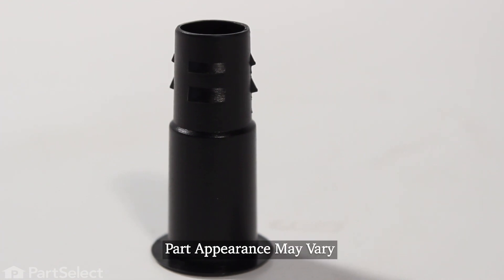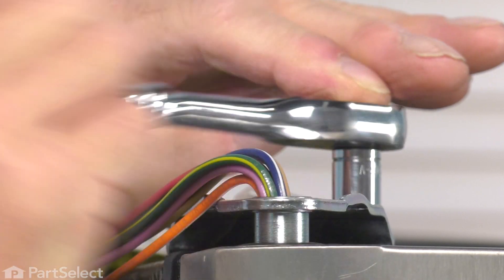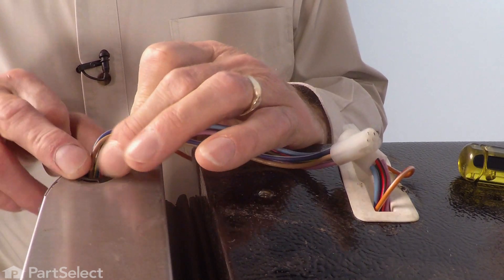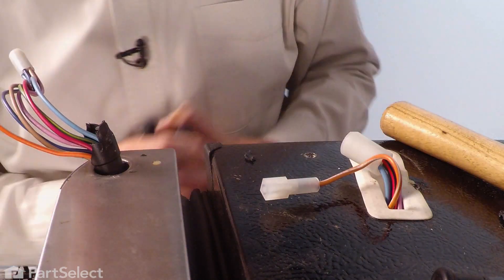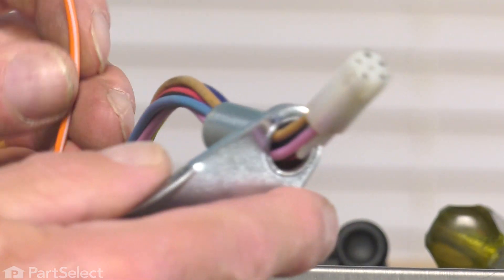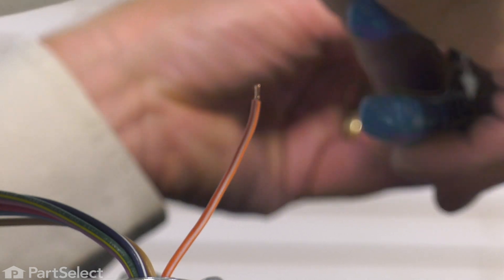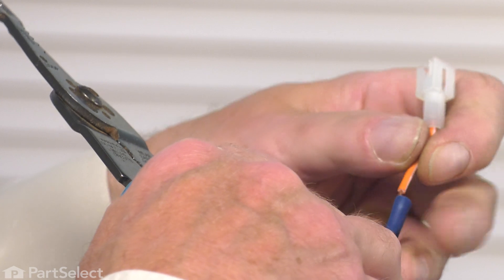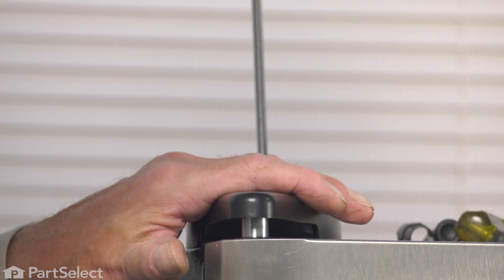Frigidaire Refrigerator Repair - How to Replace the Upper Hinge Bearing (Frigidaire # 240328404)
Do you need help replacing the Upper Hinge Bearing (Part # 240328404) in your Refrigerator? With this video, Steve will show you how easy it is to complete this repair yourself, by taking you through the process step-by-step. When you do the repair yourself, you can save time and money that you would normally spend on having an expensive repair technician come to your home. At PartSelect, we provide tools for success at every stage of the repair and have been helping do-it-yourselfers since 1999!

Do you need a replacement Upper Hinge Bearing for your Refrigerator? At PartSelect, we pride ourselves on selling only Original Equipment Manufacturer parts, so you know the part you buy will be compatible with your Refrigerator. You can pick up an authentic OEM part sourced directly from the original manufacturer here:

The information in this video is specific to Frigidaire, Kenmore, Crosley, Electrolux, Westinghouse Refrigerators. If you’re looking for a replacement Upper Hinge Bearing for a different model Refrigerator, simply enter your model number into our website here:

If you are having one or more the following issues with your Refrigerator, replacing the Upper Hinge Bearing may solve your problem:
1. Clicking Sound
2. Door Won't Open or Close

• 5/16" nut driver
• putty knife
• small flat blade screwdriver
• wire strippers & crimper